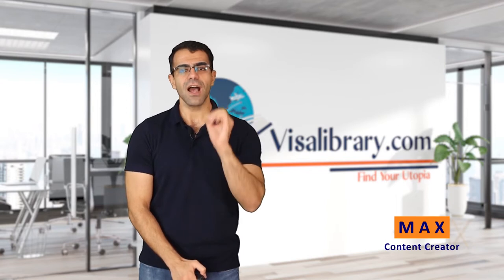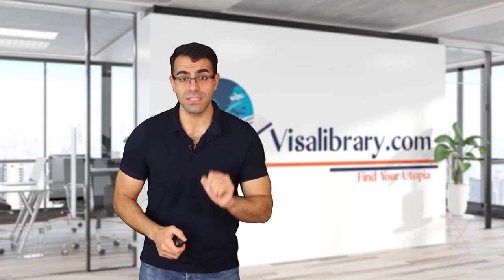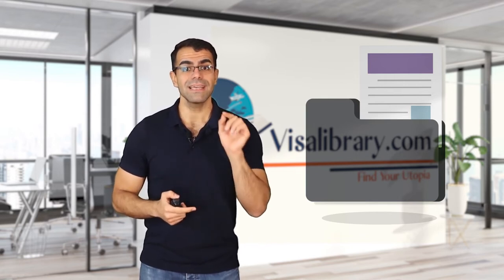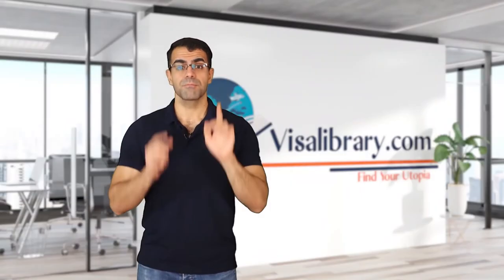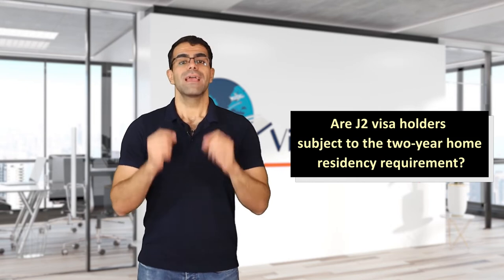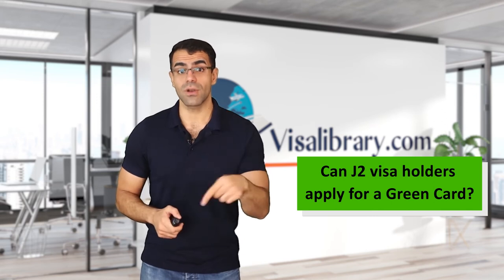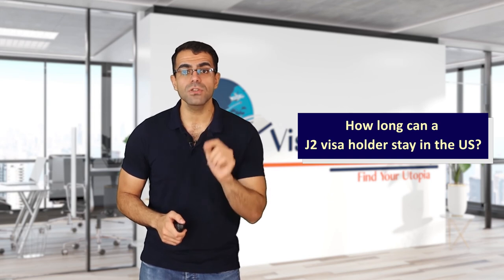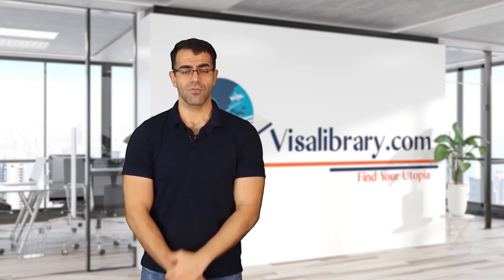How to Get a US J2 Visa? requirements, eligibility, fee, processing time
The United States is a popular destination for J-1 exchange visitors who bring their families. J-2 visas are for spouses or children under 21 who are dependent on them. During the J-1 visitor program, dependents can stay in the United States with J-2 status.
 During the application process for J-1 visas, J-1 visitors provide information about their J-2 dependents.

In order to work in the United States, J-2 visa holders must obtain an Employment Authorization Document from the Department of Homeland Security. The current processing time for EAD cards is 90 to 120 days.